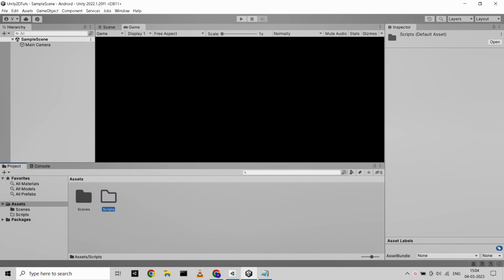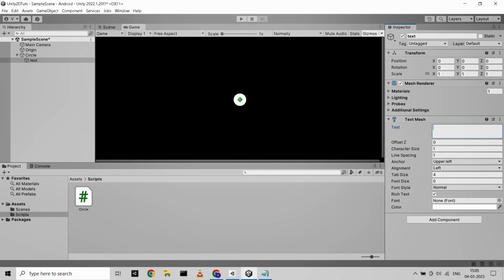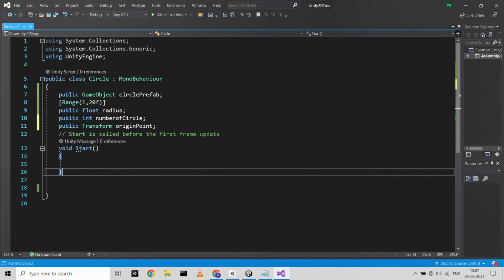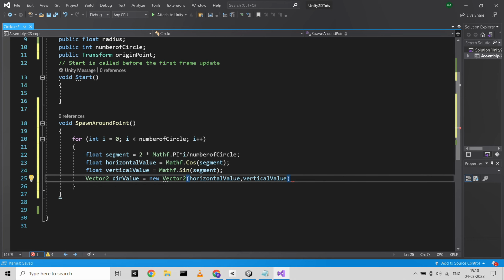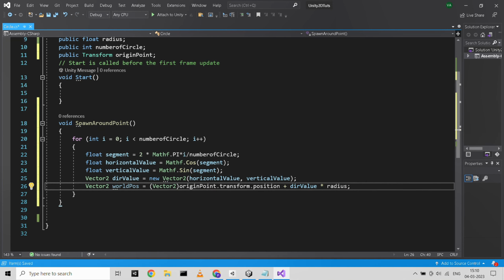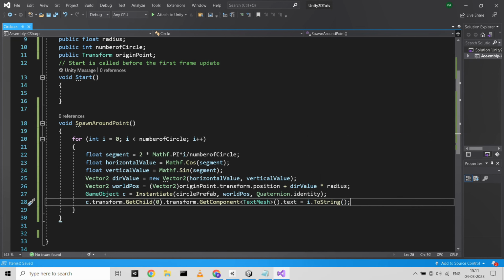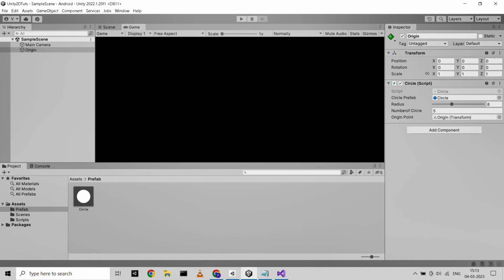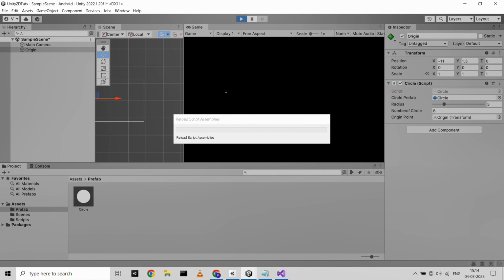Unity 2D Instantiating/Spawning objects in a circle c#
In this video we will see about basic thing of instantiating and instantiating object in a circle
Formula used for instantiation
Circumference of a circle = 2*PI*r